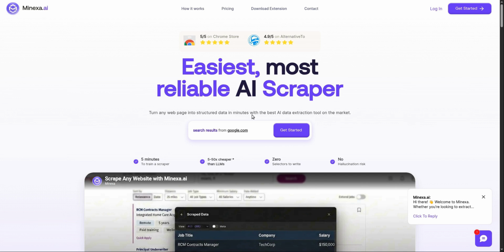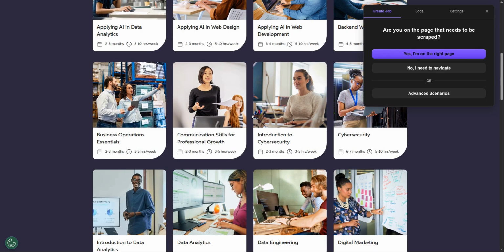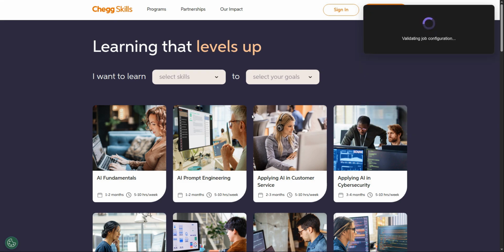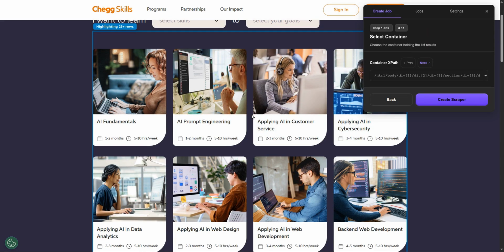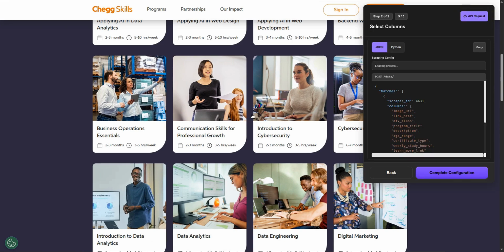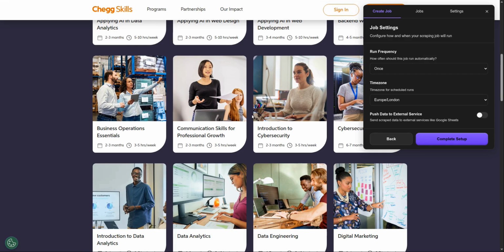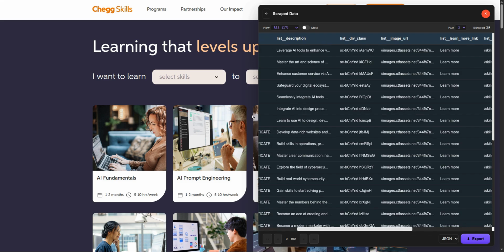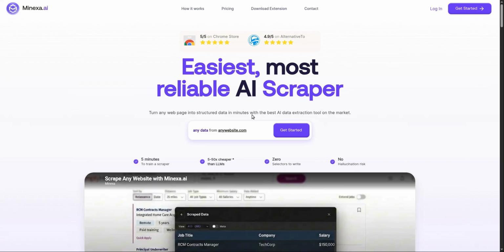How to Easily Scrape Education Program Listings from Chegg.com with Minexa.ai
Discover how to effortlessly extract multiple education certification listings from Chegg.com using Minexa.ai.

👉 FOR DEVELOPERS & TECHNICAL USERS — Build scalable education data extraction workflows with the Minexa API

This tutorial walks you through scraping skill-building certificate programs from a leading US English educational website with no coding required. Minexa.ai’s intuitive Chrome extension automatically identifies data structures like program names, descriptions, and certification details, turning complex web pages into clean, structured datasets in minutes. Learn how to configure scraping tasks, handle pagination, and export your data in formats ready for analysis or integration. Whether you're a developer or a non-technical user, Minexa.ai scales with your needs, making data collection from educational websites fast, reliable, and cost-effective. Start using Minexa.ai today and transform any website into actionable data.